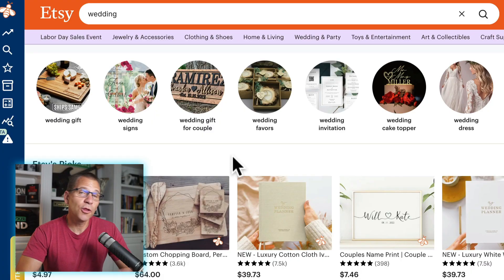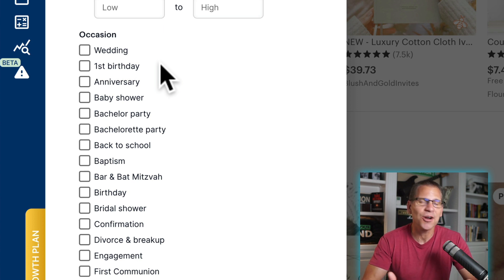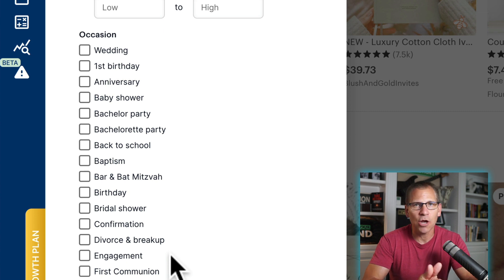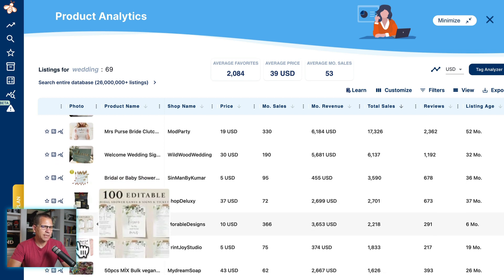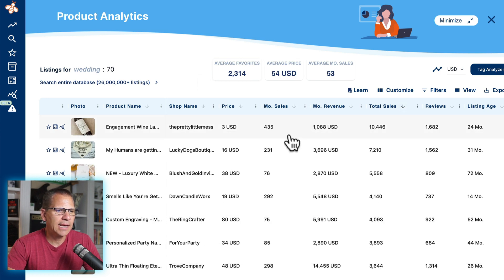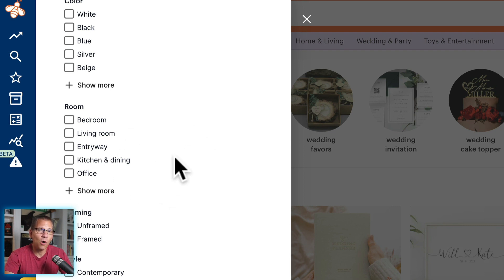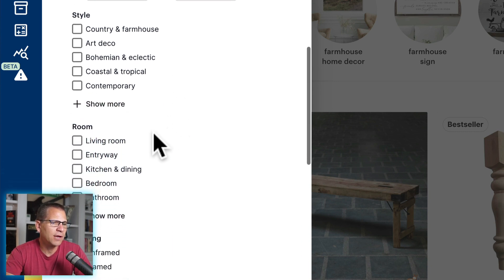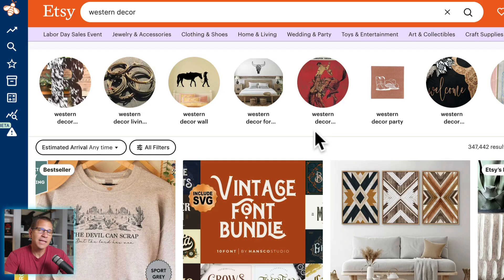Product Analytics Series Part 8 - How to Find Products in Sub Niches Using Filters and Analytics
Increase your Etsy business revenue by researching and selling the best products on Etsy.

EverBee is the best product research tool for Etsy Sellers.

Subscribe to the EverBee channel for more tips on how to grow your Etsy shop in 2022, improve your SEO, get more traffic, get more sales, increase your profits, and improve your Etsy business. Whether you are an ADVANCED Etsy seller or a BEGINNER - this channel is for you.